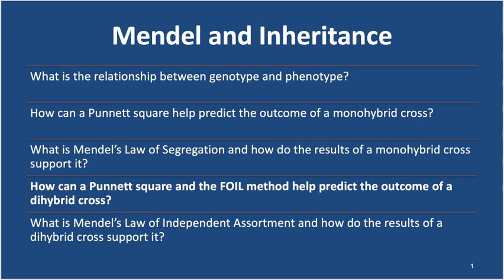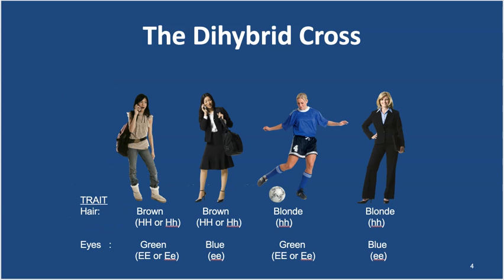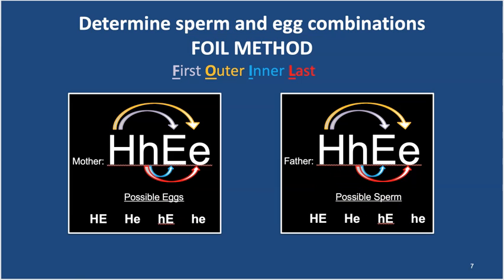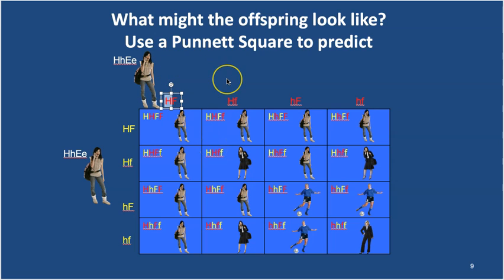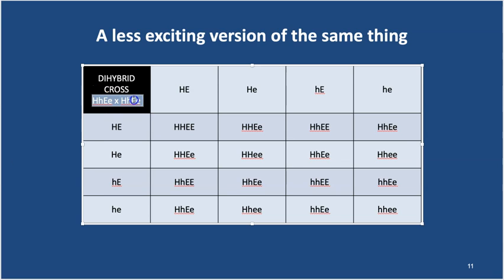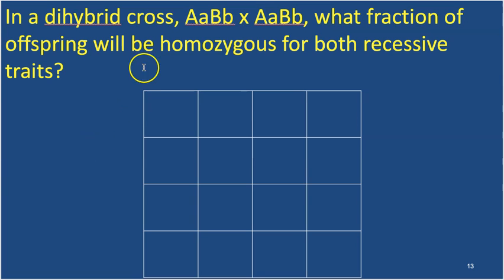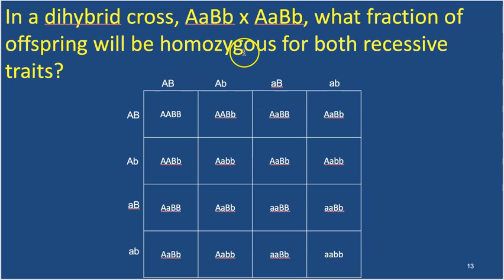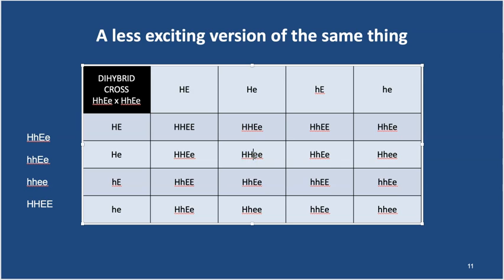4.3.4 Dihybrid Cross